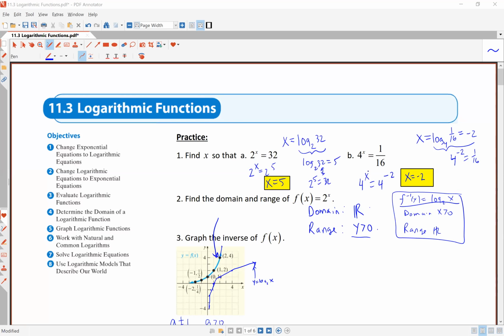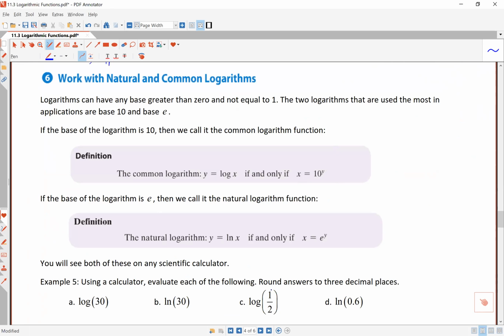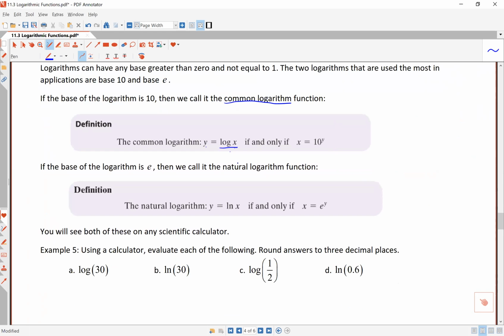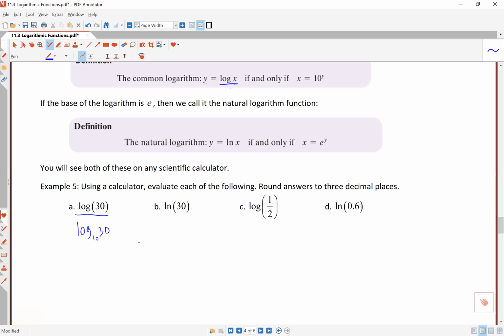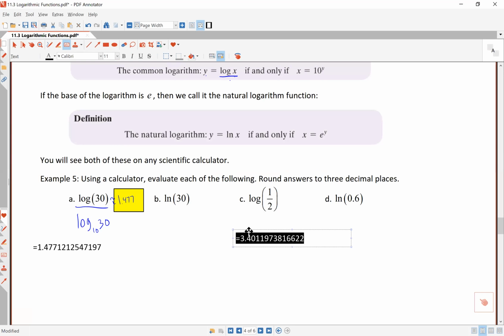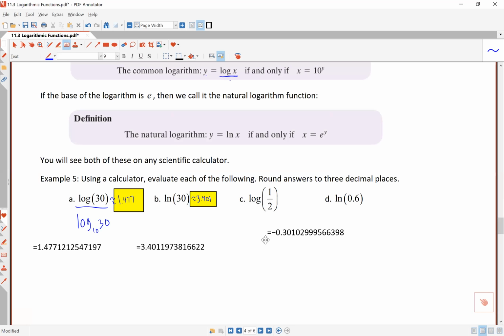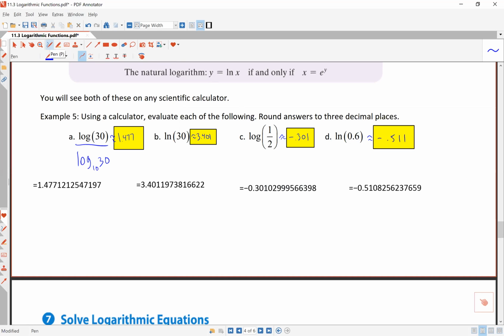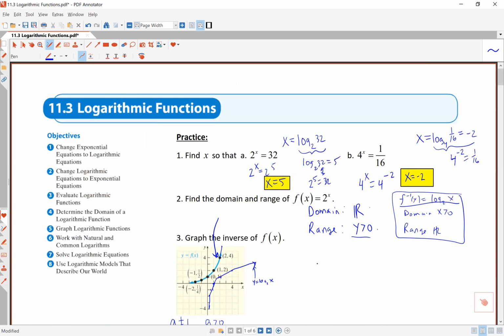11.3 Logarithmic Functions Objective 6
Objective 6: Work with Natural and Common Logarithms